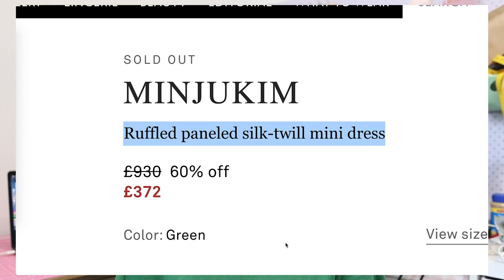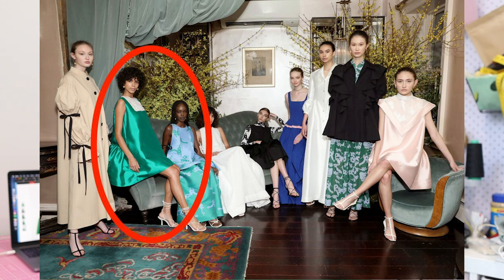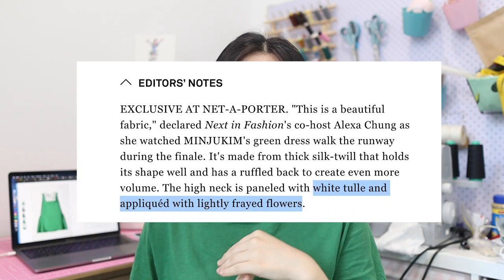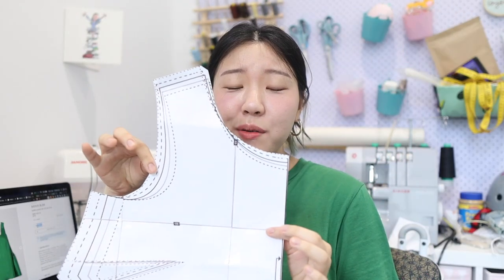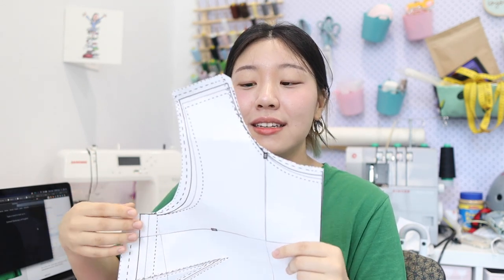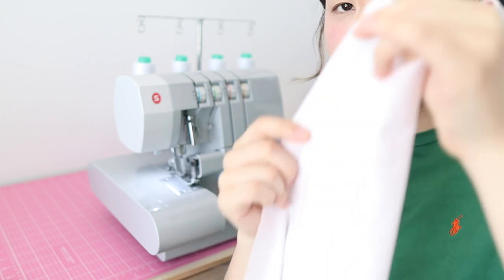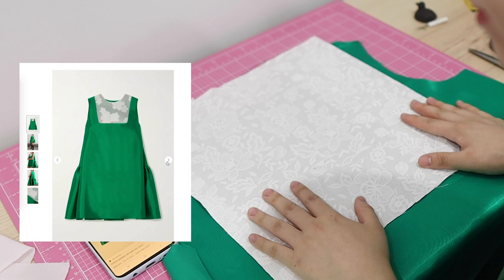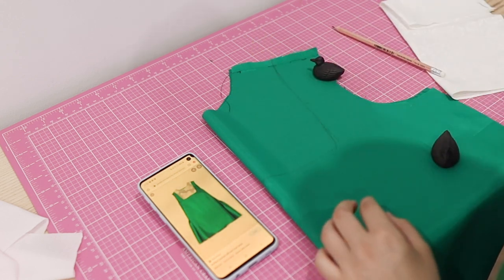I make a dress from netflix NEXT IN FASHION (Minju Kim) | halfsoybean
I was inspired by Minju Kim from Next in Fashion to make one of her dresses. Her line was inspired by Frida Kahlo and was super beautiful, and well my dress... well... it is a dress.

Overall, I feel like I got the gist but the fabric quality and weight was just NOT it.

Music
1500 by Anja Kotar